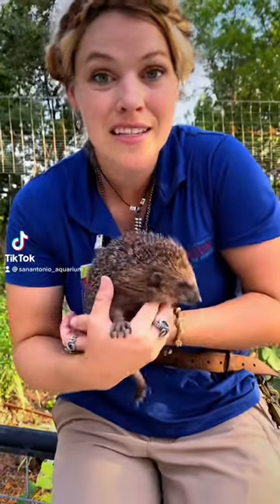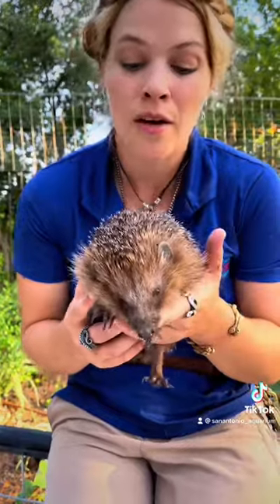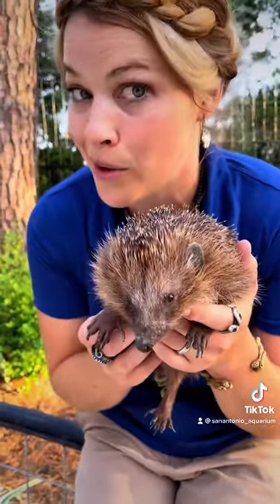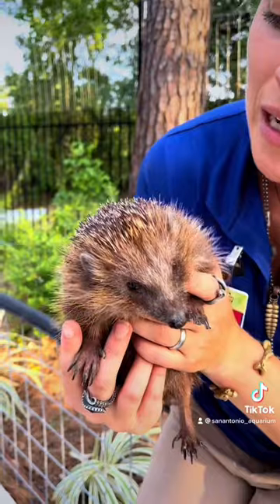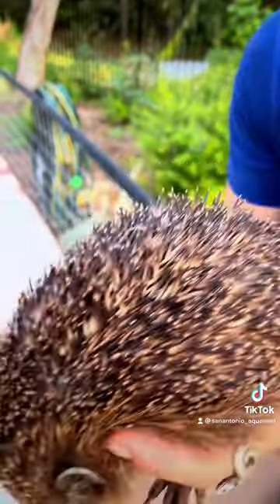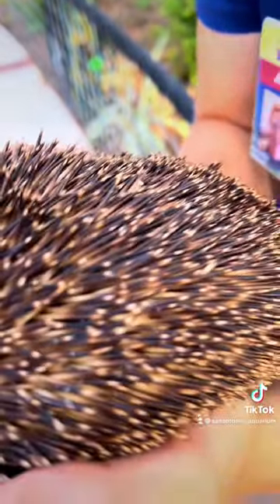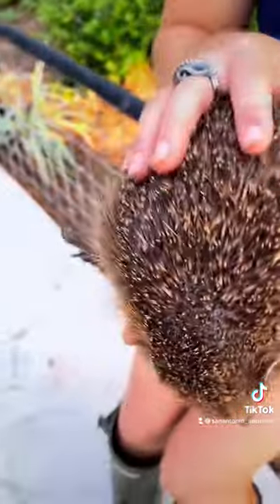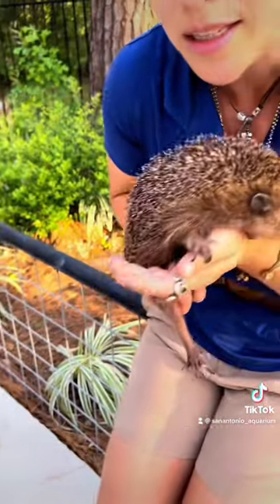Meet Shadow, the European Hedgehog and his incredible story! 🦔